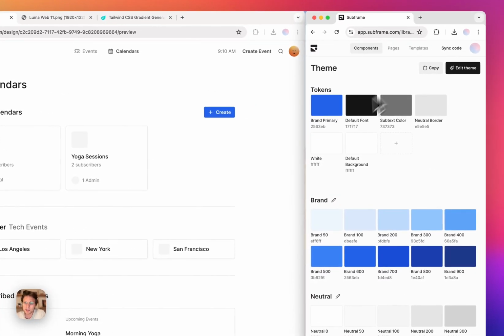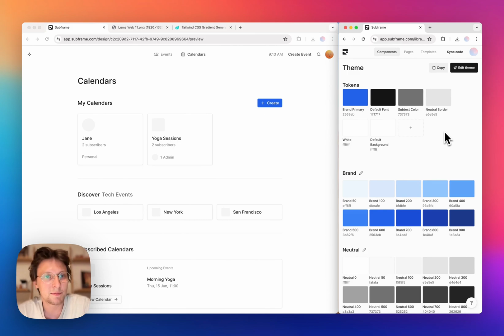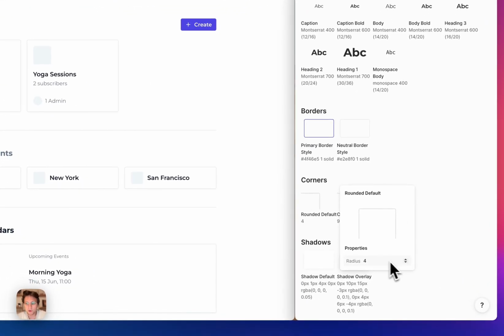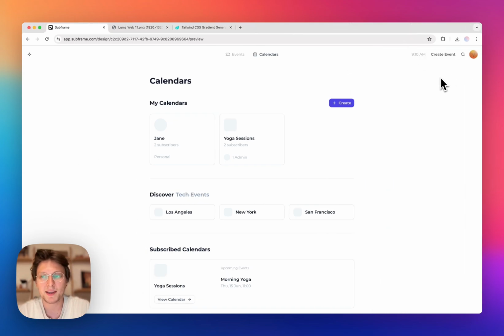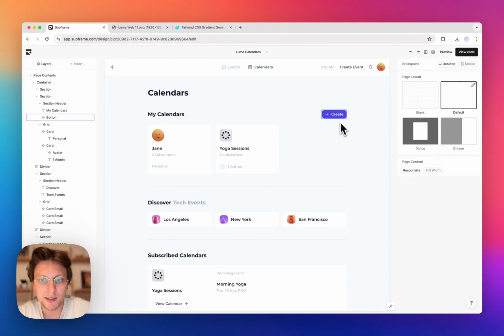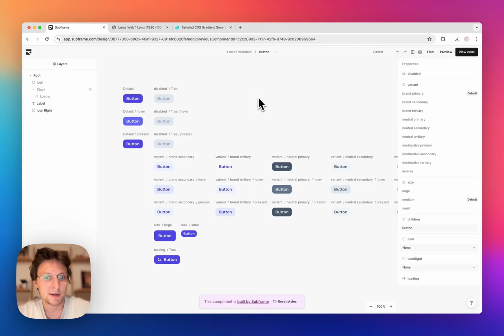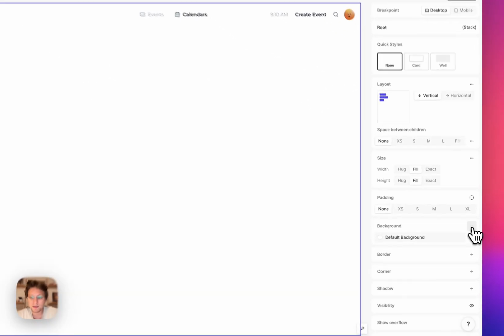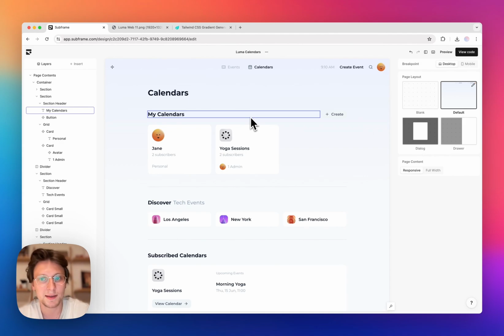Design Walkthrough: Customizing a UI theme in Subframe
Tutorial showing advanced techniques for how to customize a theme for a page design in Subframe. Turn a generic template into a unique design by updating colors, fonts, content, component styles, and custom Tailwind CSS gradients.